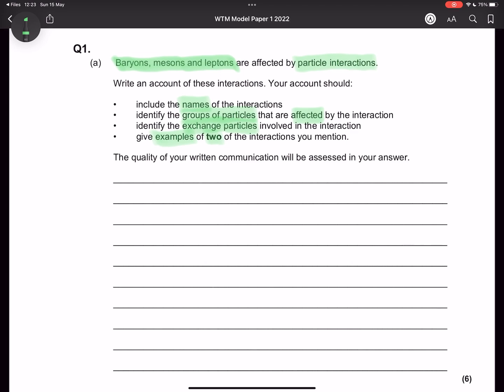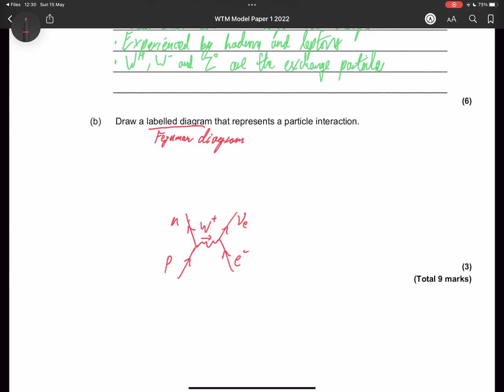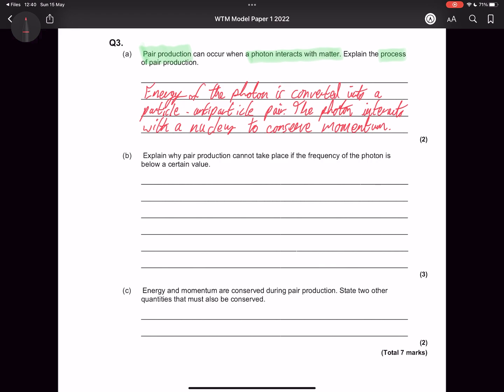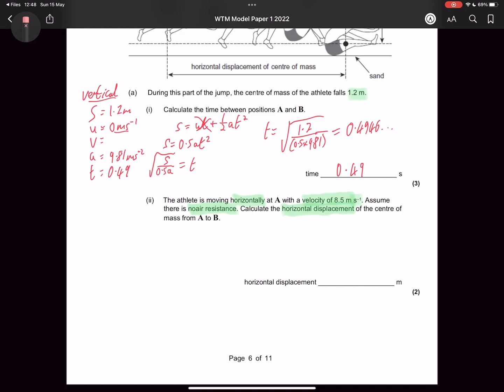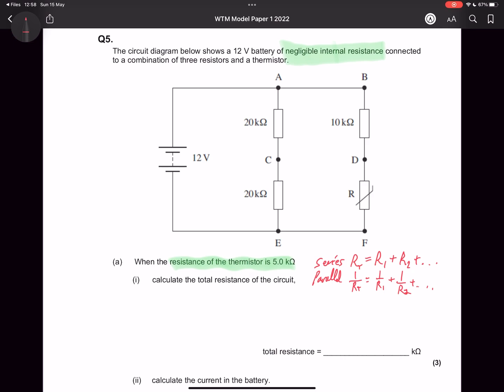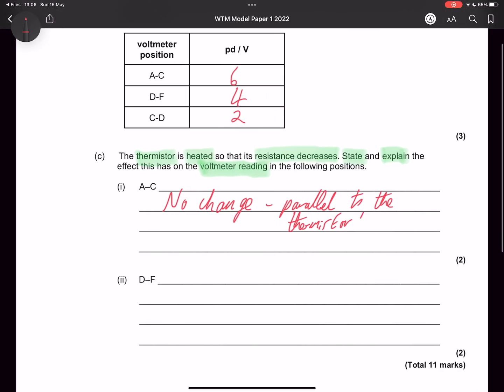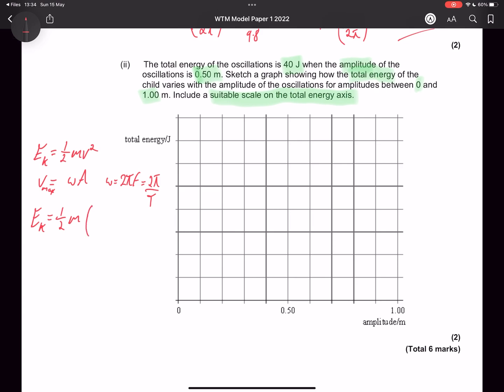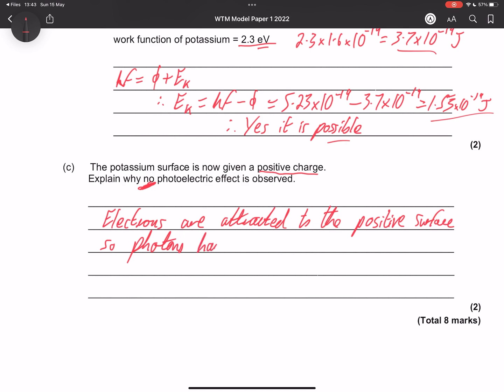A2 Example Mock Paper 1 2022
This is a "walking-talking mock" paper assembled from old past paper questions around the early release information for 2022 exams.